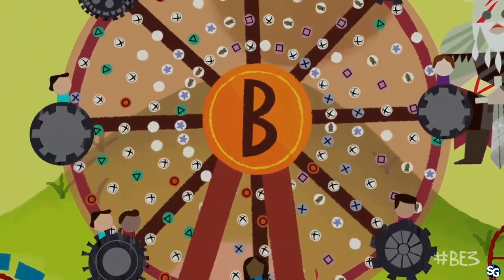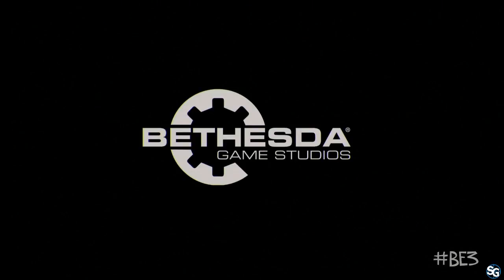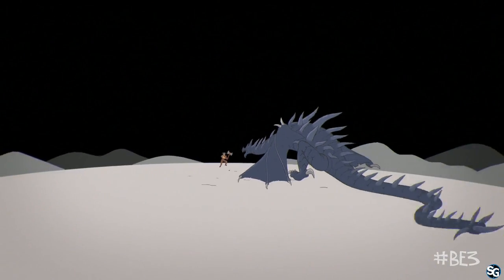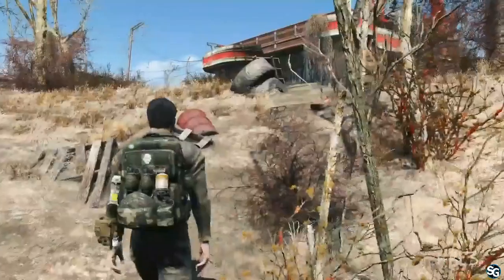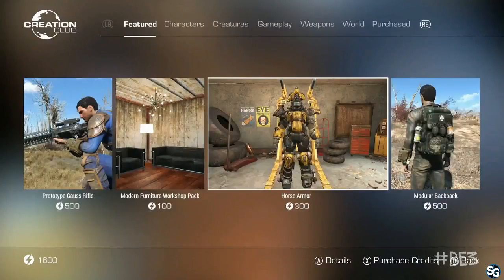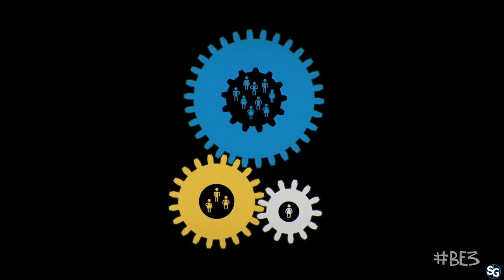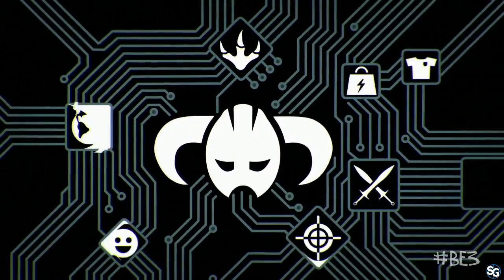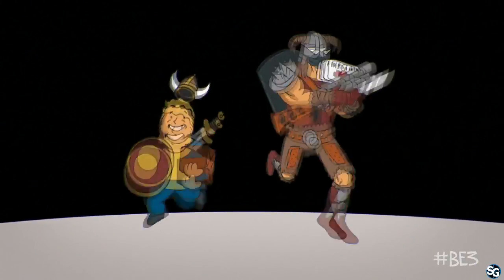Creation Club - E3 2017 Trailer HD